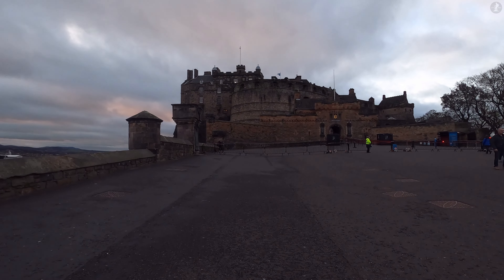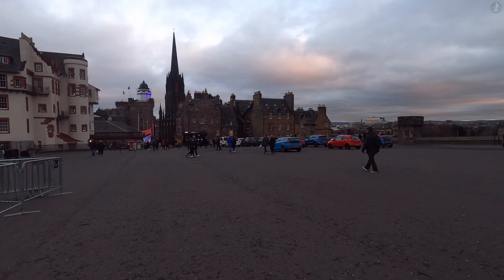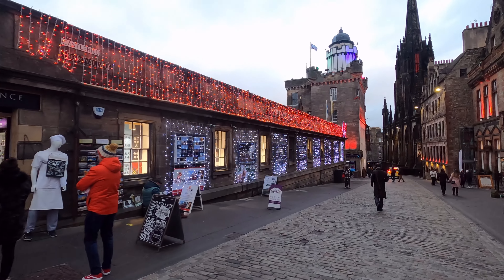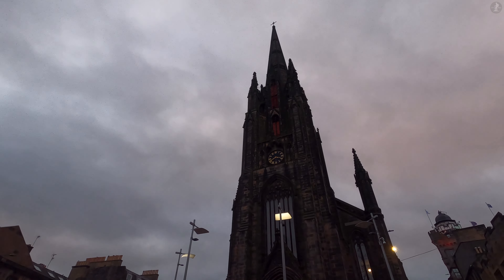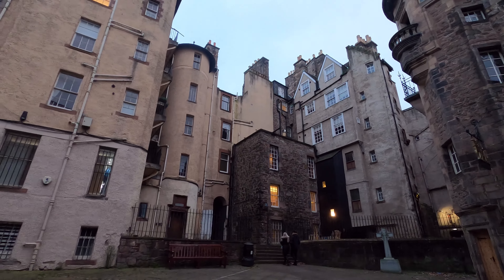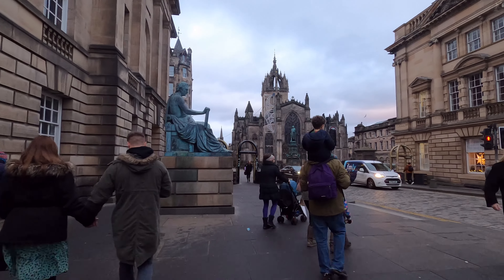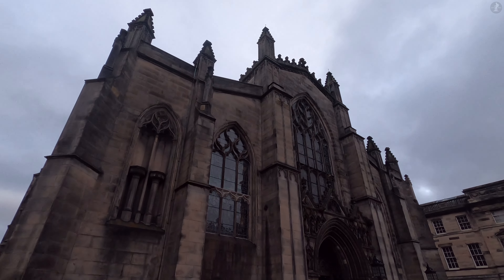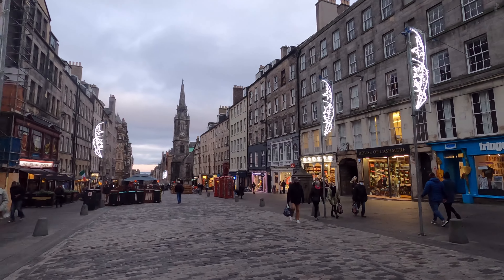The Royal Mile, Edinburgh (Part 1) | 4K Narrated Walking Tour | Let's Walk 2022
Join me for a walk along the most famous and most historically significant route in all of Edinburgh - the legendary Royal Mile! Running for just over a mile between Edinburgh Castle and the Palace of Holyroodhouse, the Royal Mile is lined with staggering Scottish architecture, fascinating landmarks and more along its entire length, complemented with a brilliant atmosphere whatever time of year it is!

On this first part of our walk along the Royal Mile, we pass by a number of interesting landmarks, including Edinburgh Castle, Castle Rock, the Esplanade, Castlehill, Tolbooth Kirk, Lawnmarket, the former house of Robert Burns, Lady Stair's Close, Scottish Writers' Museum, Makars' Court, George IV Bridge, High Street, St. Giles' Cathedral, the Heart of Midlothian, Parliament Square, and Edinburgh Mercat Cross.

0:00 View from Castle Rock
0:41 Edinburgh Castle
2:34 Castle Esplanade
3:07 View from Castle Rock
3:25 Castle Esplanade
4:31 Castlehill
5:37 Tolbooth Kirk
5:55 Castlehill
6:23 Tolbooth Kirk
6:36 Lawnmarket
7:50 Lady Stair's Close
8:02 Lady Stair's House (Scottish Writer's Museum)
8:23 Makars' Court
8:56 Waldrop's Court
9:13 Lawnmarket
9:26 George IV Bridge
10:19 High Street
10:35 St. Giles' Cathedral
11:03 The Heart of Midlothian
11:25 Parliament Square
11:33 St. Giles' Cathedral
11:44 High Street
12:41 Edinburgh Mercat Cross
13:34 High Street
15:09 Thank you for watching!

Stats for nerds:

Distance walked: 0.4 miles/0.6km
Step count: 800 steps (approx.)
Time taken: 14 mins 23 secs
Average speed: 1.6mph/2.6kmh